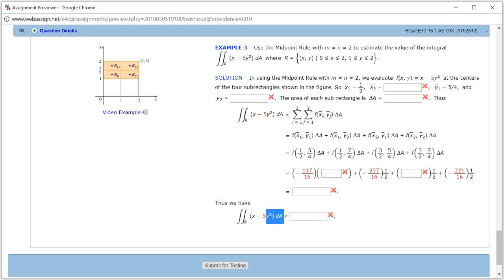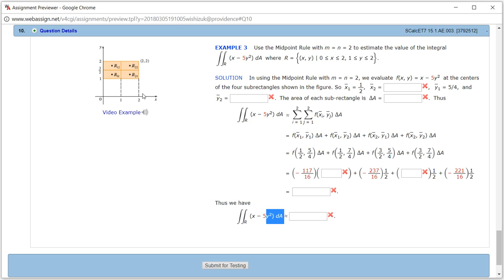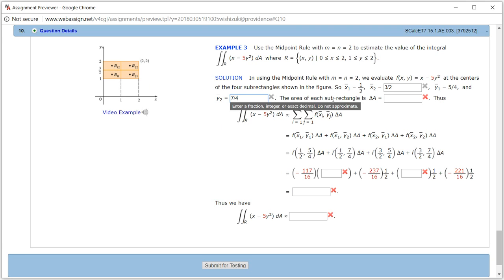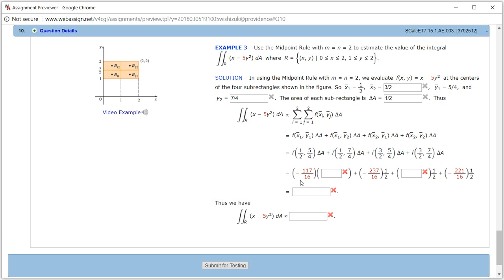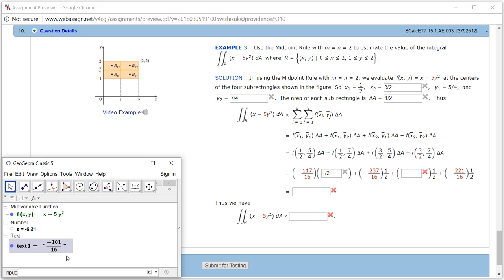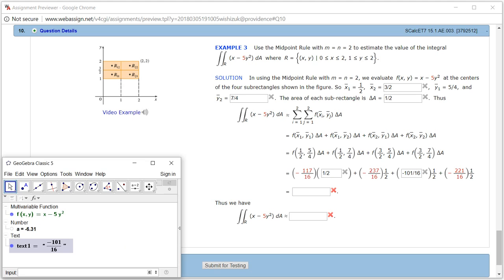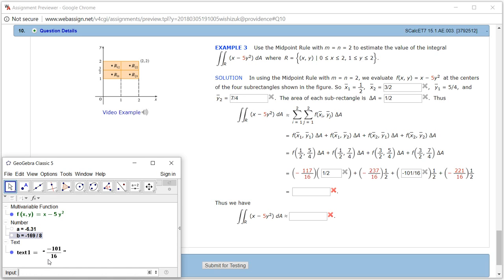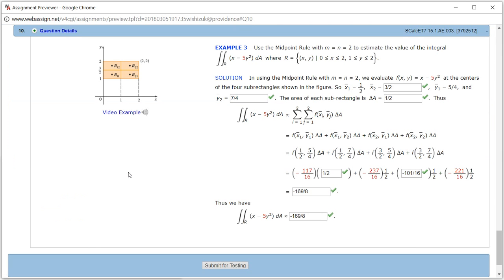MTH 223 H15.1 #10 (Spring 2018)